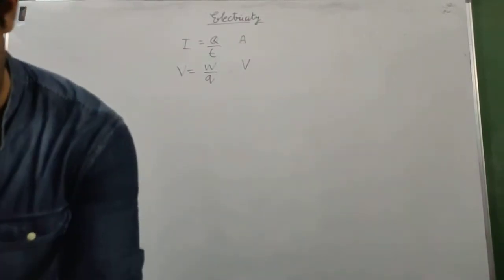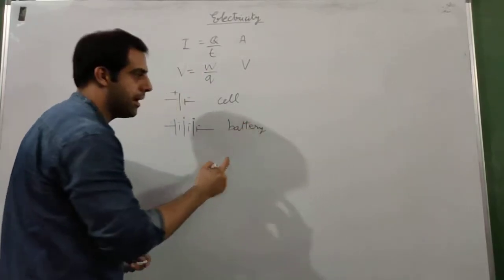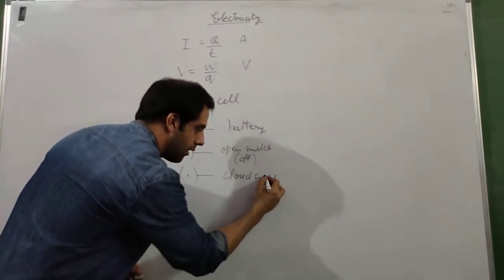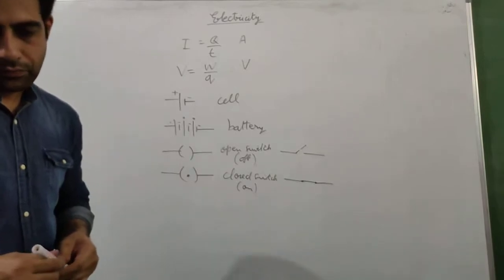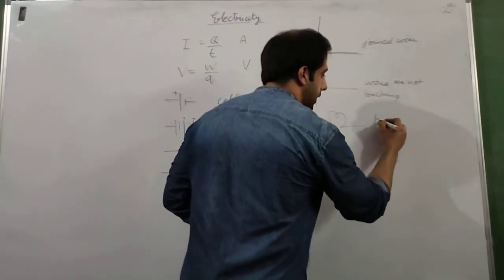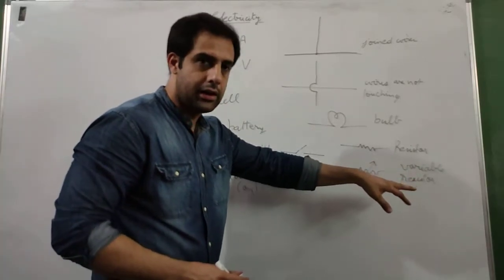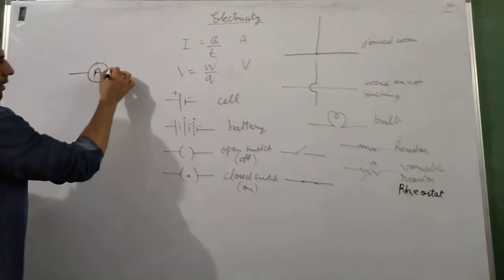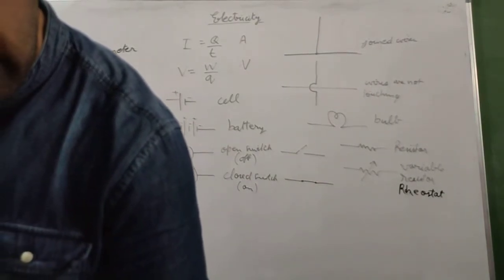Electricity Class 10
Some Important Symbols Explained